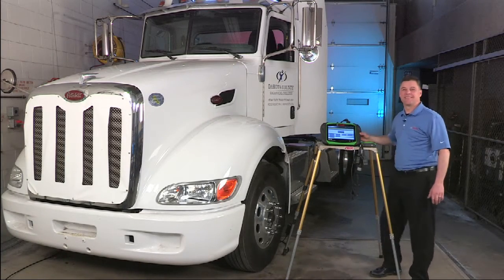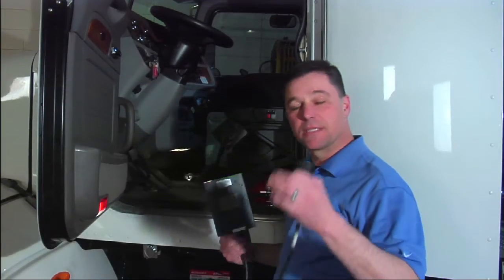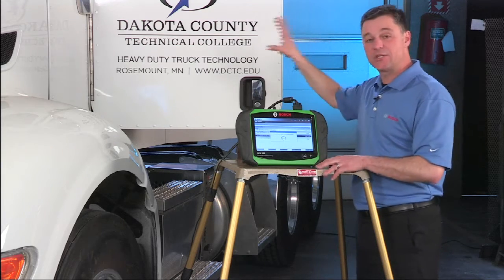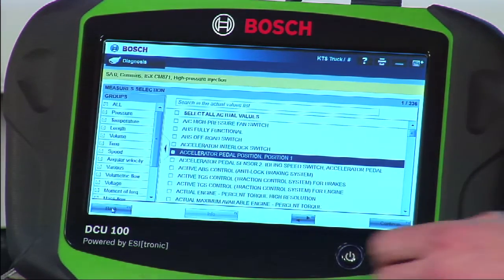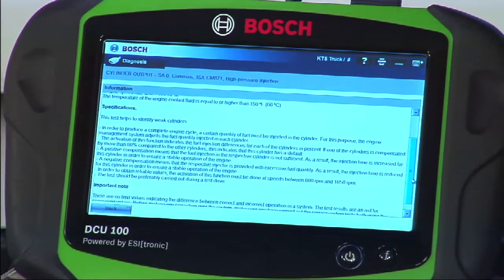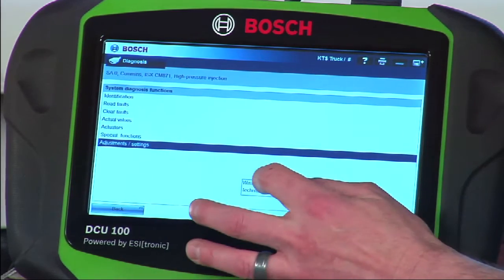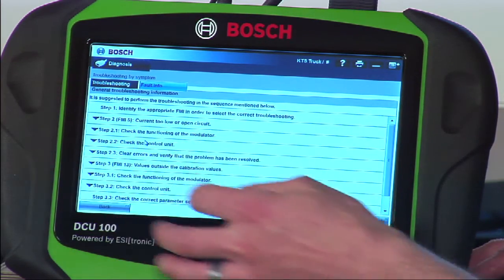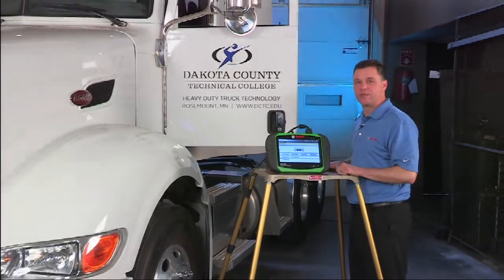EN I Bosch 3284 ESI [Truck] HD Scan Tool Webinar Part #1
Increase Shop Efficiency with the Bosch 3284 ESI[truck] HD Scan Tool

This is a webinar segment that will take you through various troubleshooting scenarios in an effort to help you better understand and the use of your Bosch ESI Truck HD Scan Tool

Code to fix at the truck - trouble shooting information integrated right on the tool

Tech stays at the vehicle
Repair info at the truck, including wiring diagrams, component pictures and locations, test procedures and descriptions, and DTC look-up
Automatic vehicle ID
Single, intuitive user interface works on all trucks with a common scan tool
Bluetooth wireless capability
Functions Mechanics Need

Read and clear fault codes
Cylinder cut-out
Cylinder compression/balance
Injector actuations
Key component actuations
Key system tests
Best Aftermarket Coverage

Truck brands
Engine brands
Brake systems
Transmissions
Trailer ABS
In-Depth heavy duty and medium duty
Light duty basic